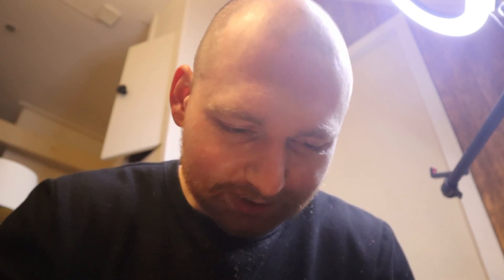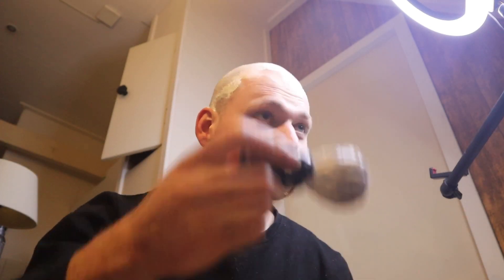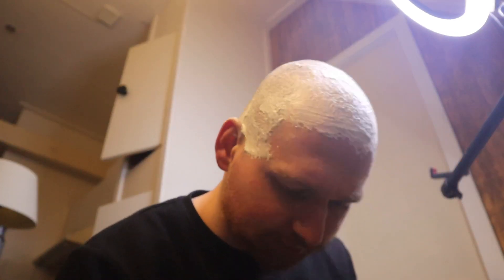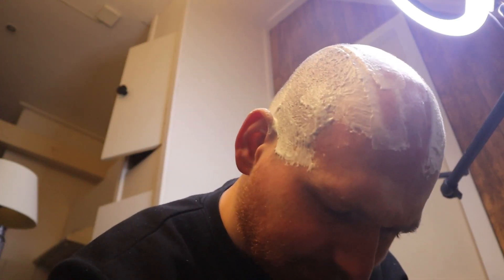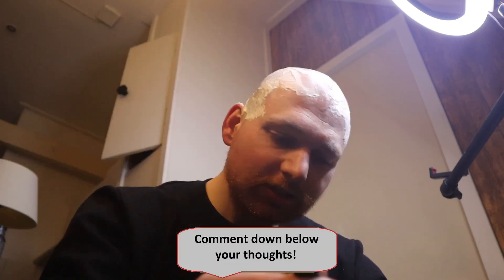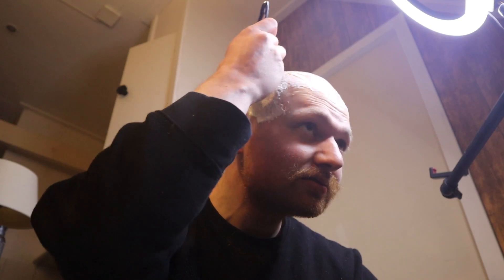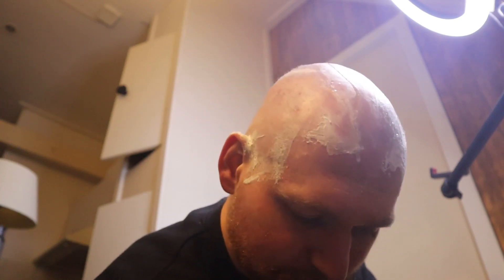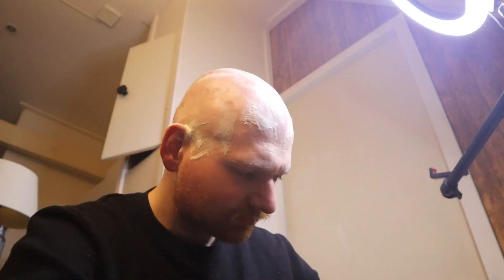Palmolive shave cream review with head shave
In this video the review of the famous shave cream by Palmolive. And what is a better way to review this shave cream than with a head shave!?

If you like this video feel free to slam!!! The like button!!!

Do you want to stay updated with everything BaldNBeardsmen related? Signup for the newsletter!
Whenever you want to stop email “Email list off” to . (Then you will be removed from the list in a couple days)

Ciao!
Bald N Beardsmen